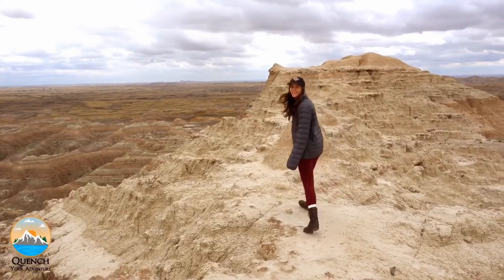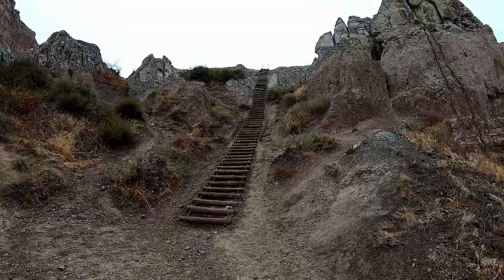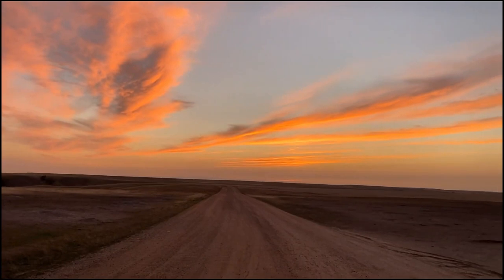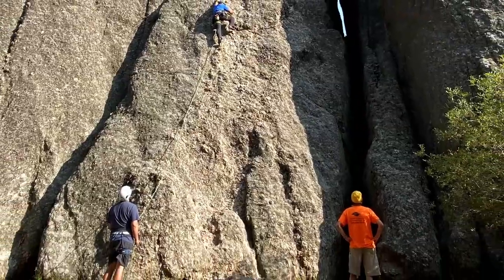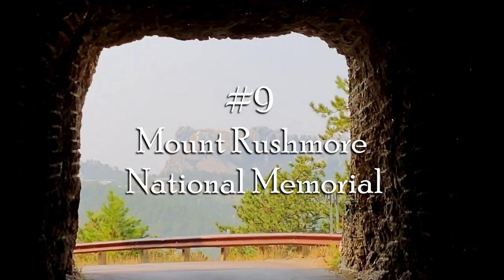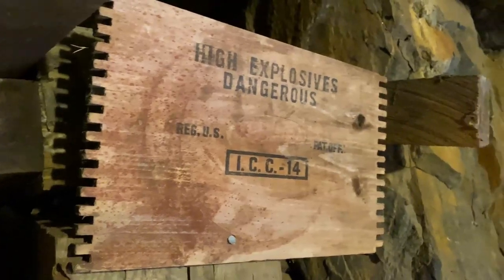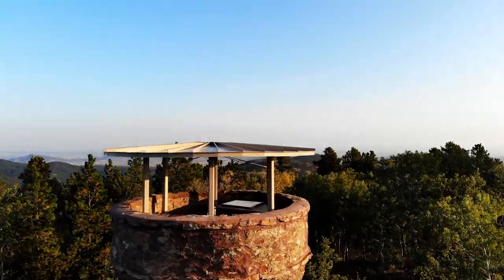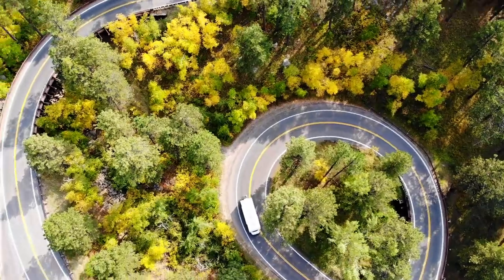TOP 14 PLACES TO VISIT IN SOUTH DAKOTA | Travel & Adventure | RV Life Road Trip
This video highlights our top 14 places to visit in South Dakota. My wife and I are living full-time in our Class C RV and in September 2020, we spent 2 weeks traveling through this state, which was quite the adventure.

This is purely based off our experiences and there is much more to see in South Dakota than the video portrays and there are plenty of places we visited that did not make the cut. We hope this video is entertaining, educational, and most importantly, inspires you to go on adventure of you own – big or small.

How we earn INSANE amounts of rewards points to travel for nearly FREE
GEAR:
New Drone (this video was using my DJI Mavic Air)
Longer Lens
GoPro Hero 7 Black
We are Jenna & Jeremy - proud addicts of travel and adventure. We met in Orlando, Florida back in 2014 and married in 2017. Over the last few years, we’ve learned to “travel hack” (earning thousands of rewards points), we’ve created a Bucket List ), and have decided to share our adventures with the world. Our goal is to inspire others to get out there and Quench Your Adventure!